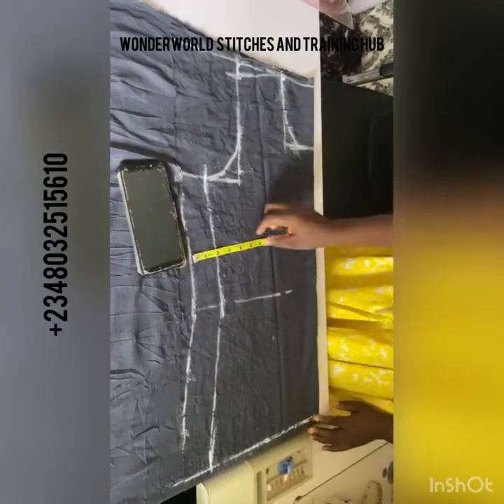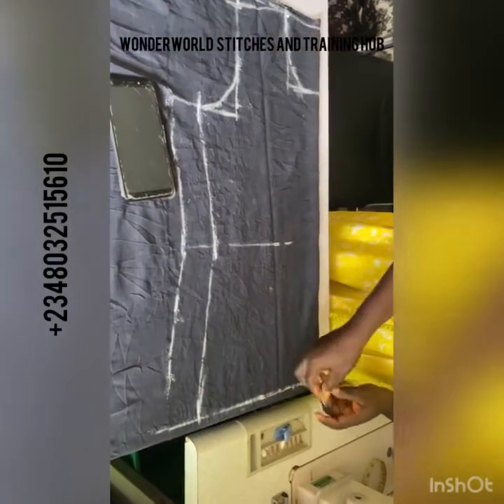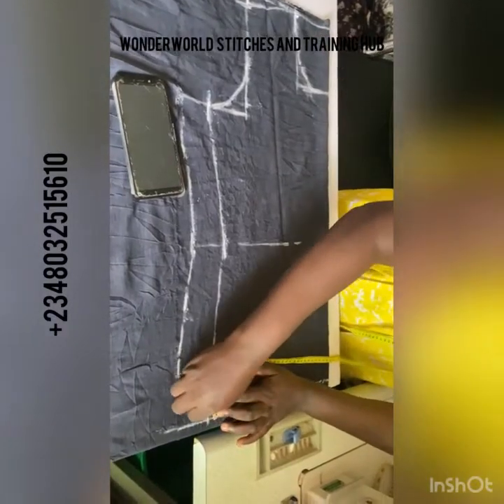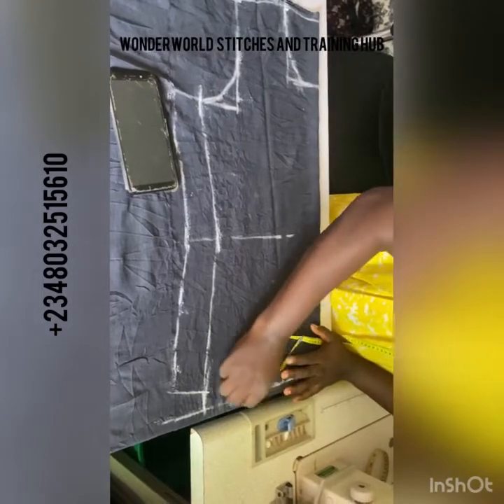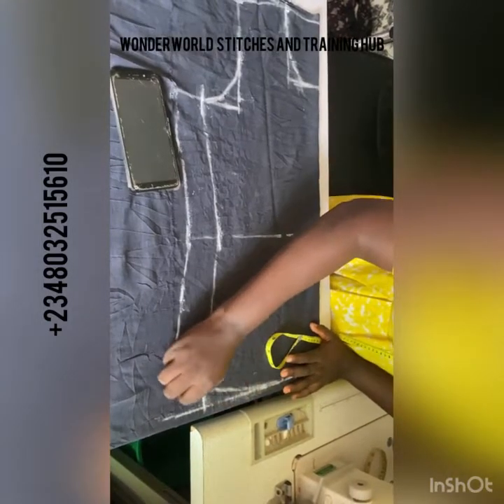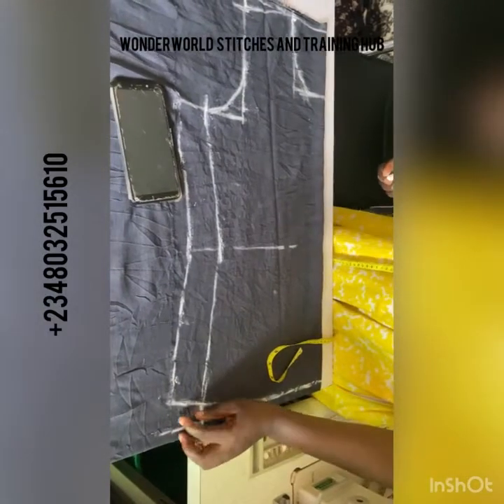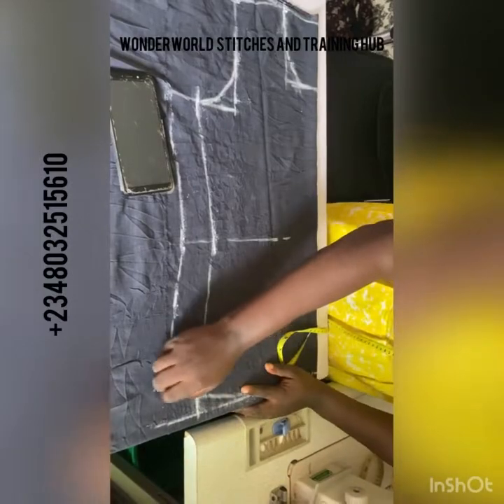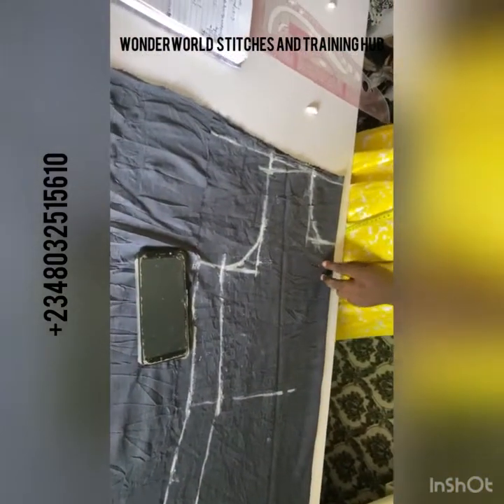HOW TO CUT STRAIGHT BLOUSE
This is a step by step tutorial class for beginners on how to cut straight blouse